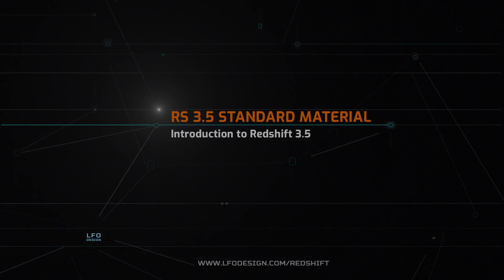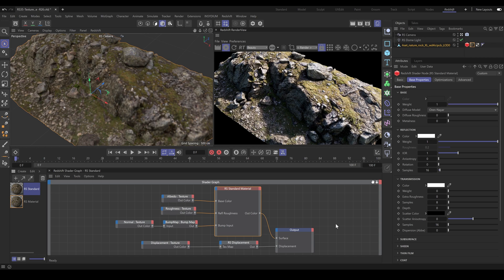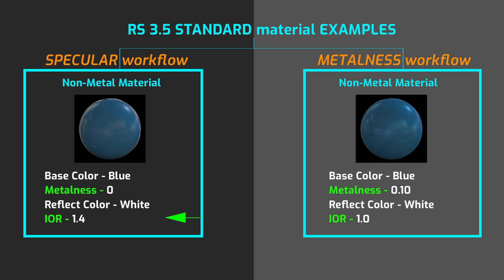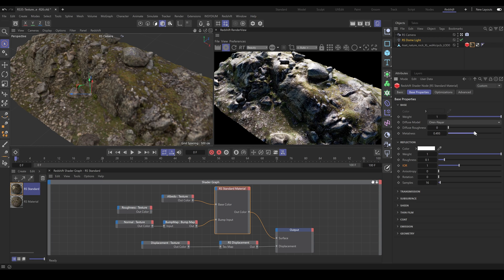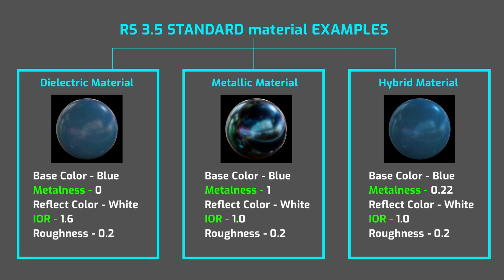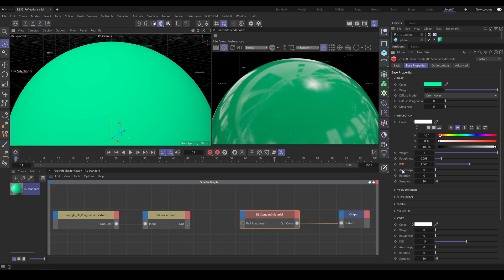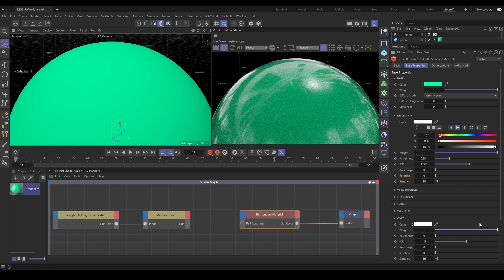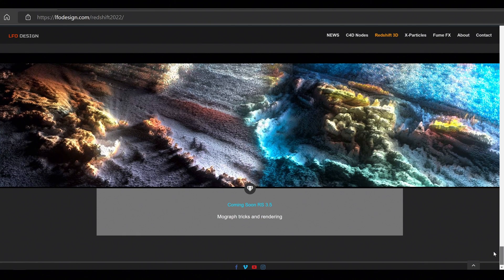C4D R26 / Redshift 3.5 - New Standard Material Workflow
Another free chapter from our Redshift - Ultimate edition.